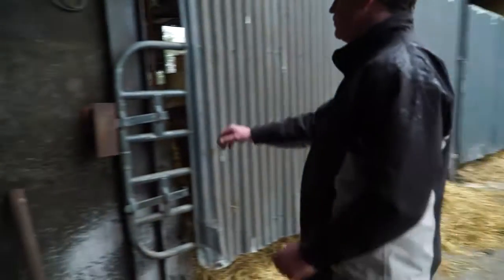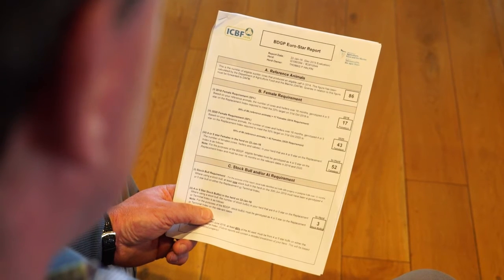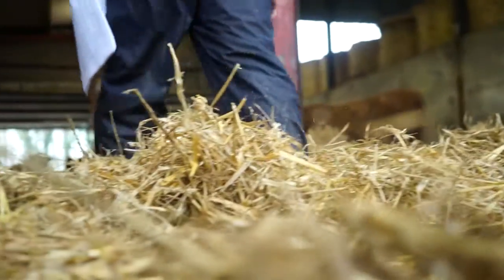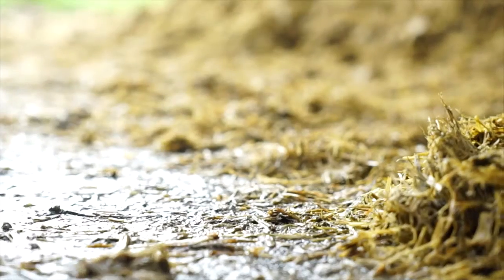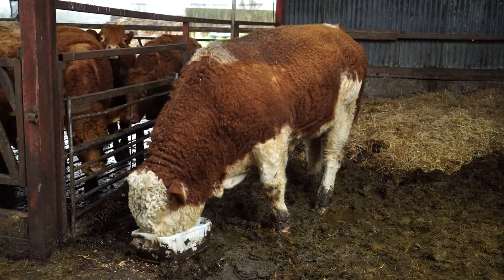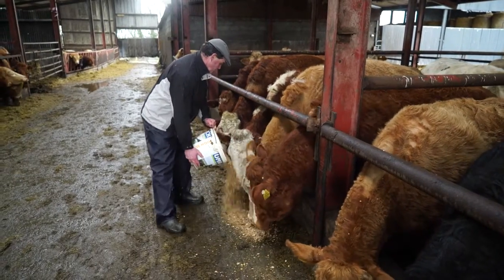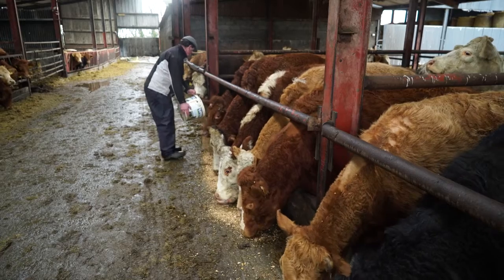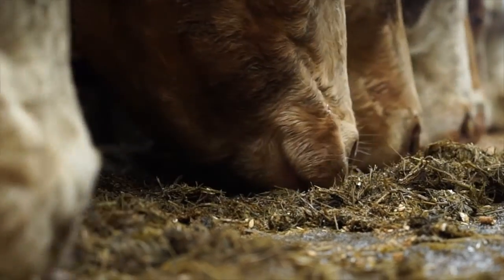Tom Halpin Beef Data and Genomics Programme Case Study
Farmers all over the country are currently participating in beef data genomics programme which aims to increase the genetic merit of the Irish suckler herd for key traits linked to maternal efficiency and environmental sustainability.

Teagasc are providing training, on behalf of the Department of Agriculture, Food and the Marine, for farmers participating in the scheme.

This video is part of the course material used and is a case study on how Tom Halpin uses the BDGP report to give an insight into how the use of genomics can improve his herd.